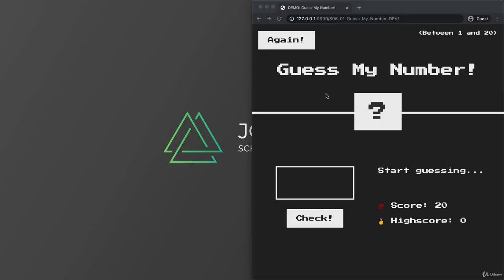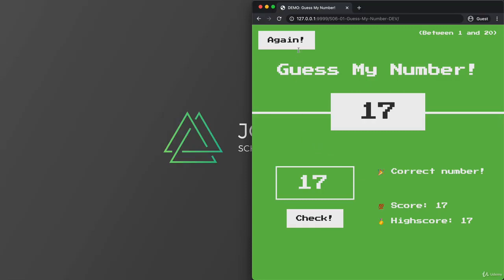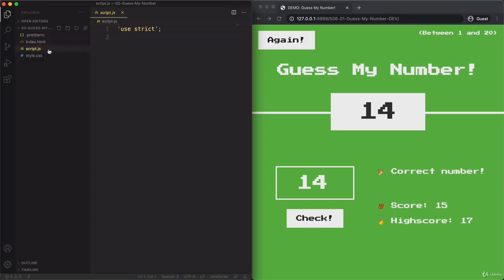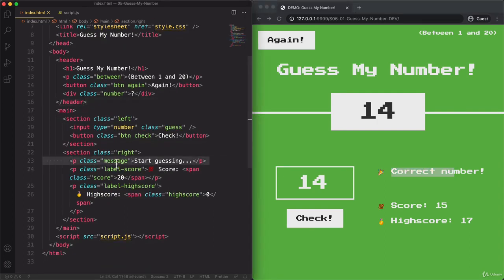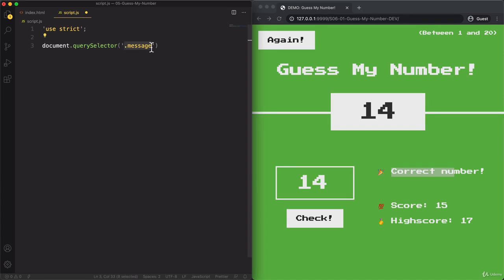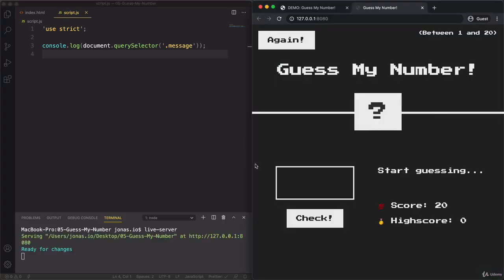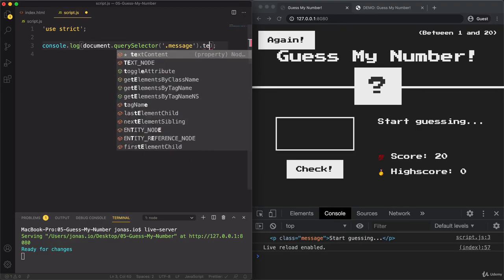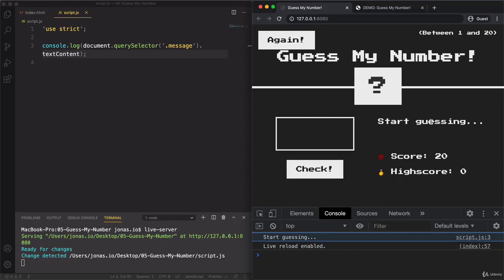070 PROJECT #1 Guess My Number!720p